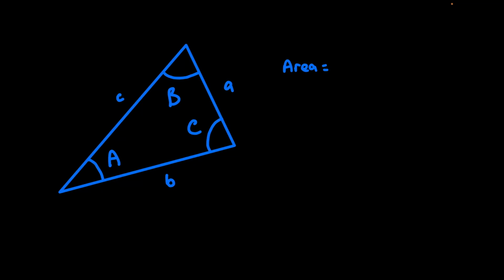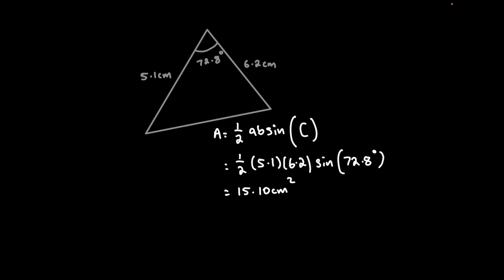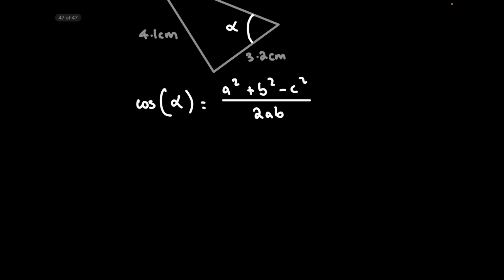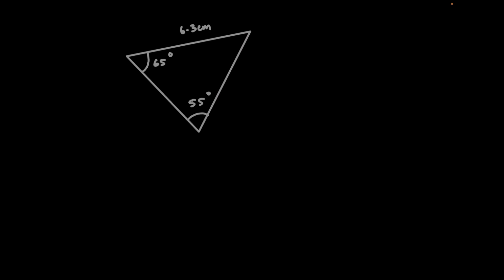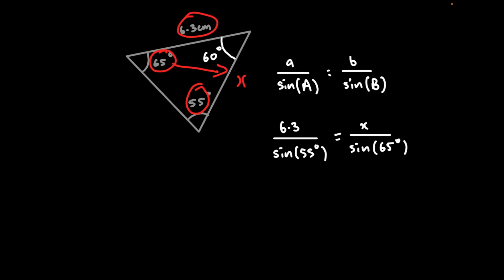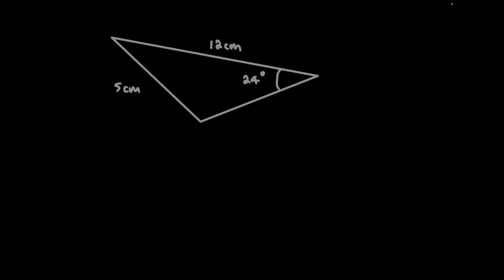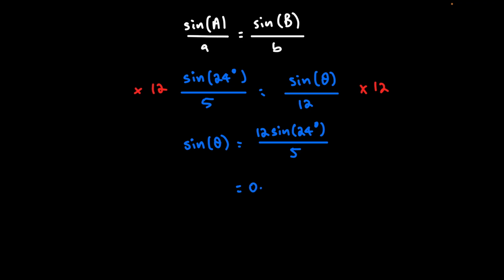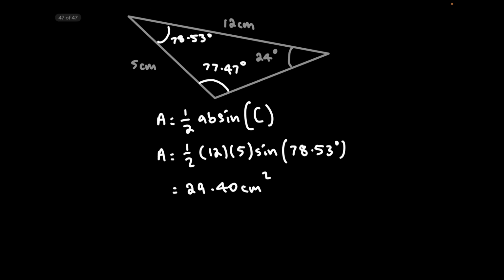Area of Non-Right-Angled Triangle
In this video, I go over how to work out the area of any triangle, not just right angled triangles.